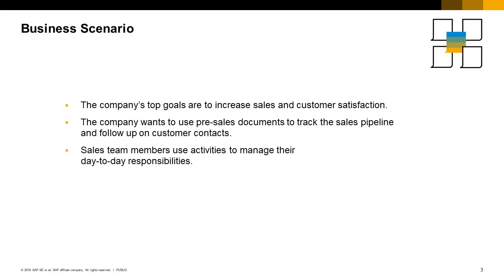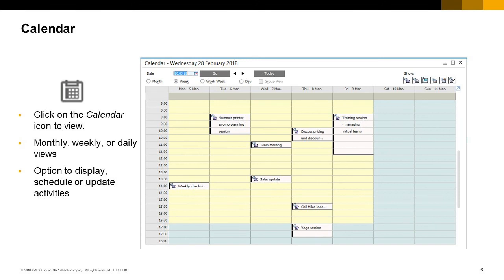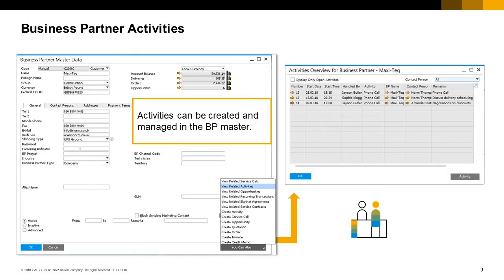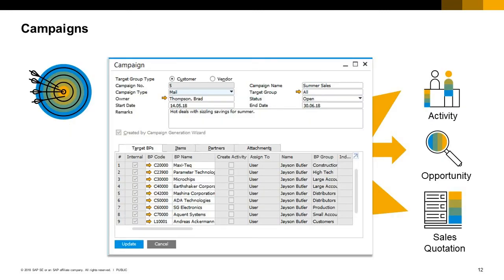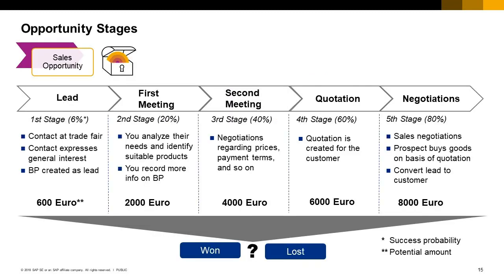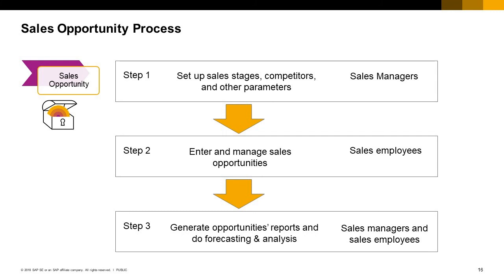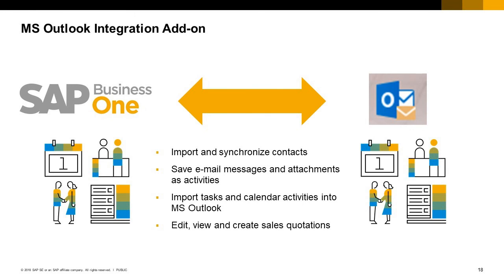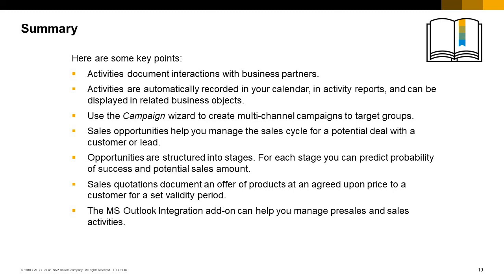TB1000-03-31 SAP Business One 9.3 - Customer Relationship Management (CRM)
In this topic we will explore the options available for customer relationship management in SAP Business One.